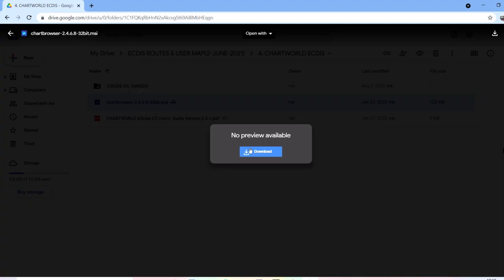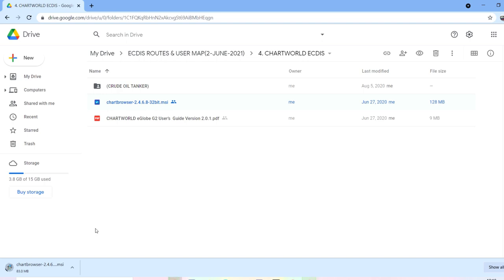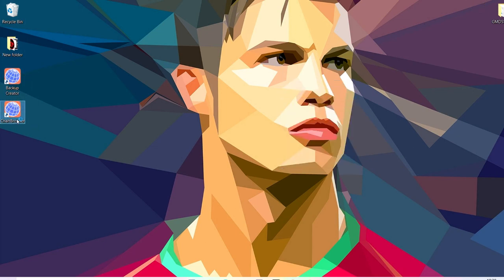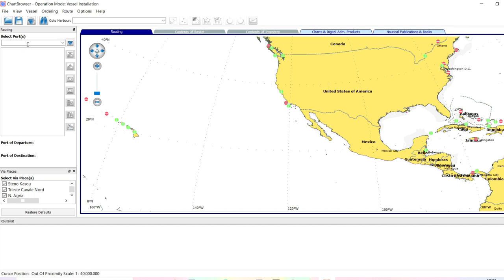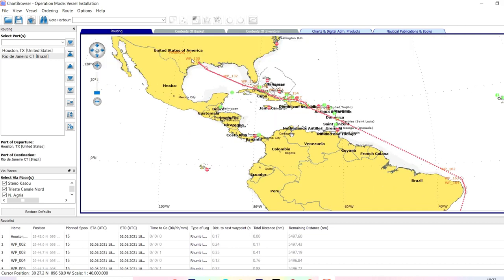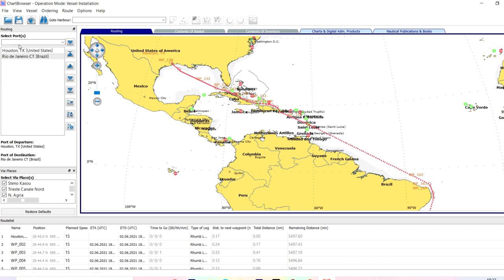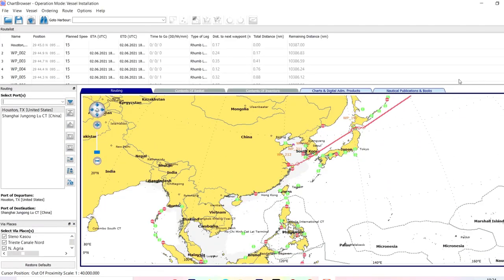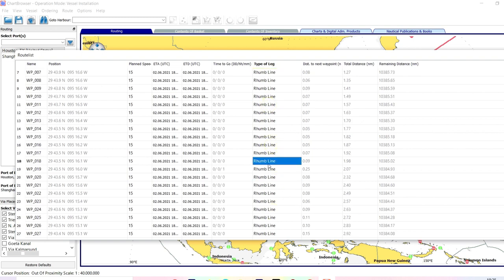Make routes automatically (2OFF)- LINK IN DESCRIPTON BOX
Chartbrowser link